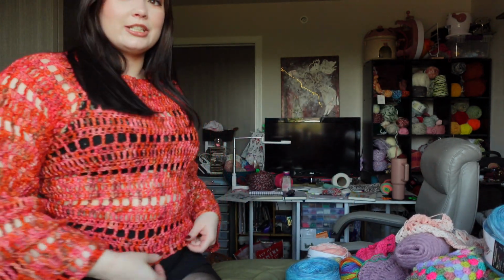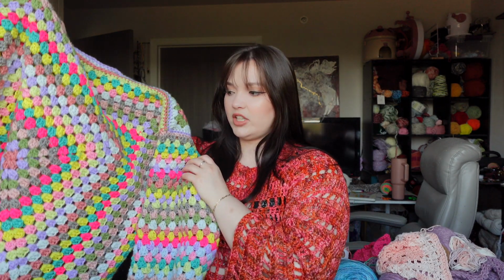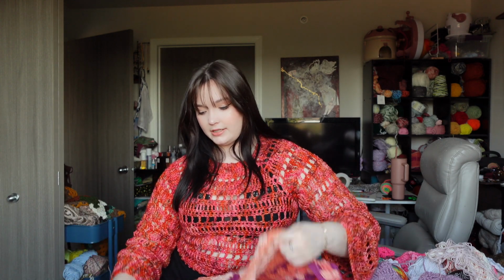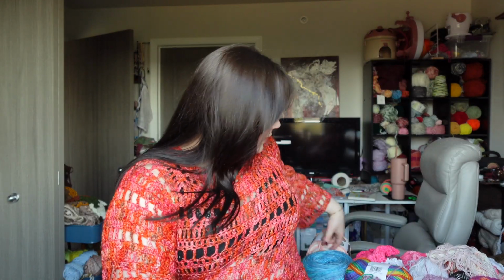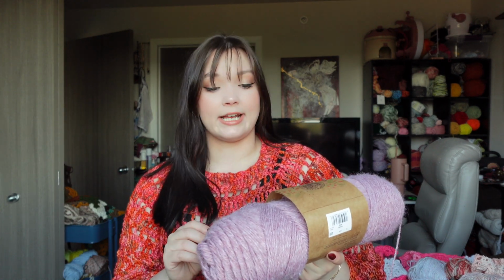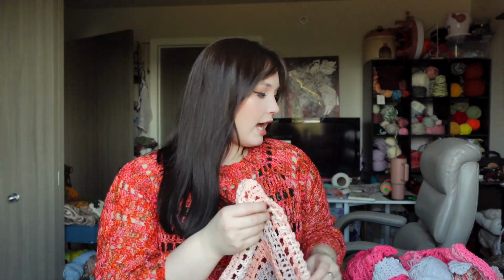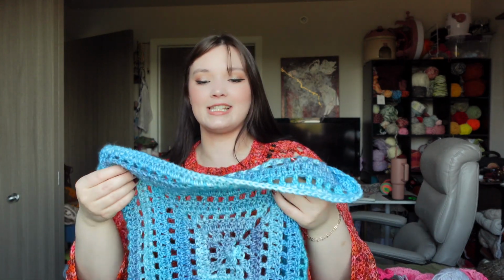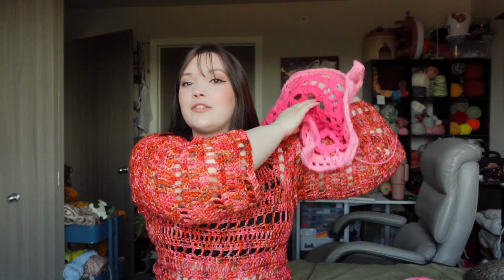Spring WIPS are Starting to Take Over | Taylor Talks Crochet Podcast